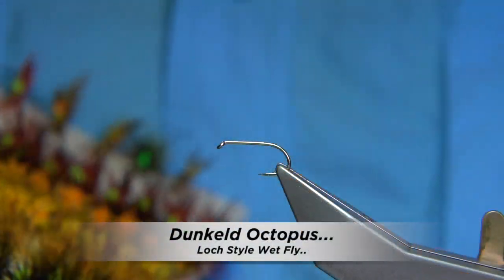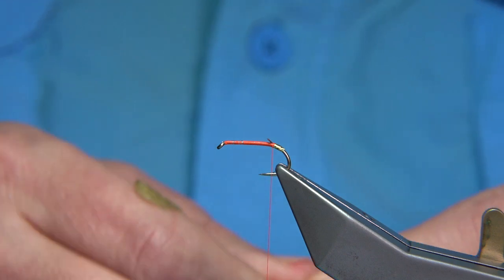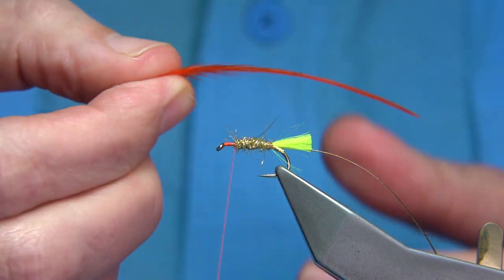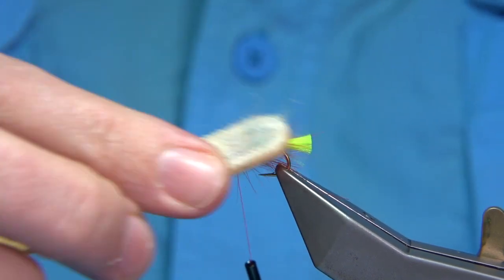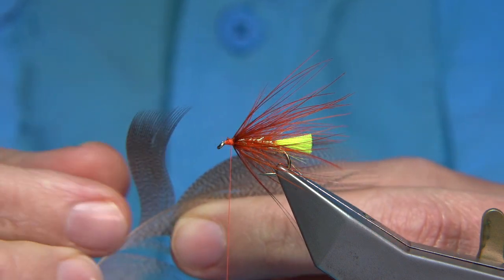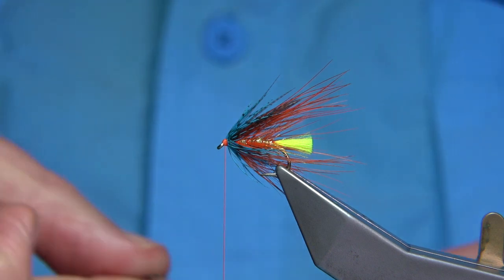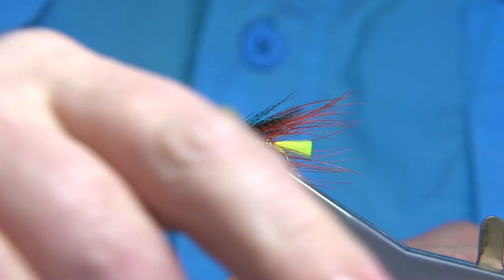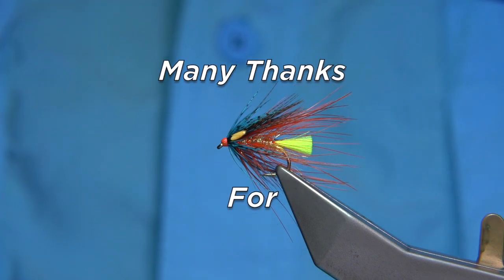Tying a Dunkeld Octopus Wet Fly tyed by Davie McPhail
Materials Used;

Tag, Medium Gold Holographic Tinsel
Tail, No.11 Chartreuse Glo-Brite Floss
Rib, Small Oval Gold Tinsel or Wire
Body Hackle, Hot Orange Cock
Throat, Dyed Hot Orange Golden Pheasant Rump or Breast
Collar/Front Hackle, Dyed Blue Grey Partridge or Guinea Fowl